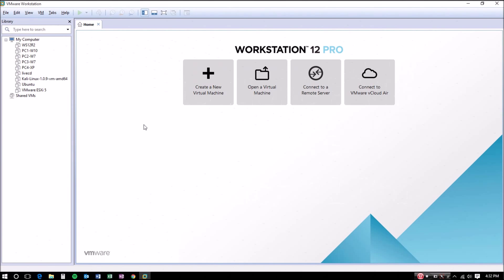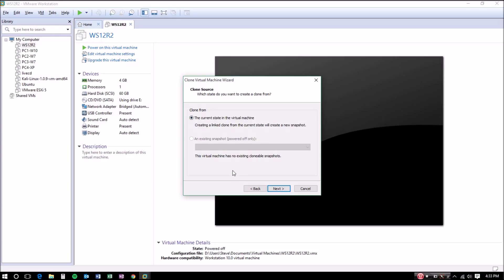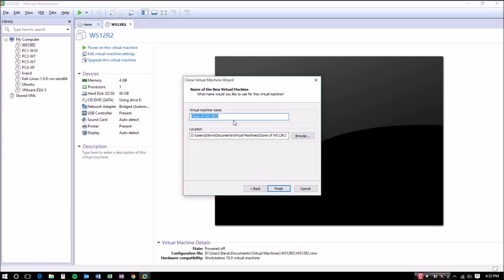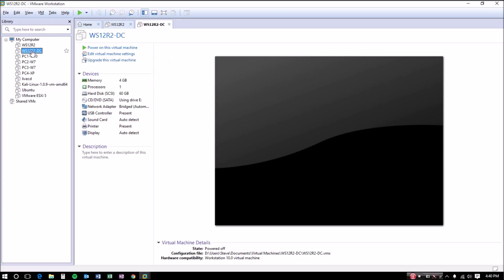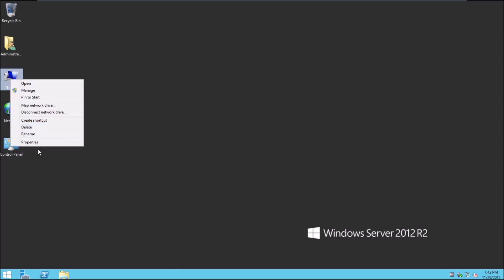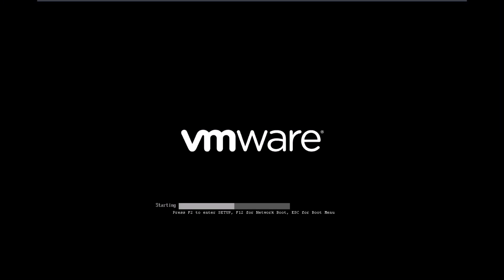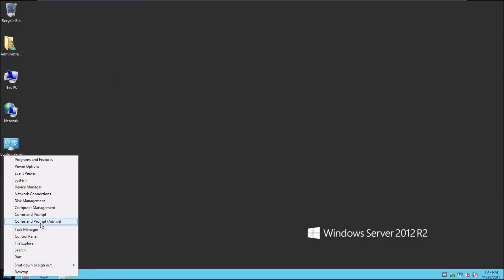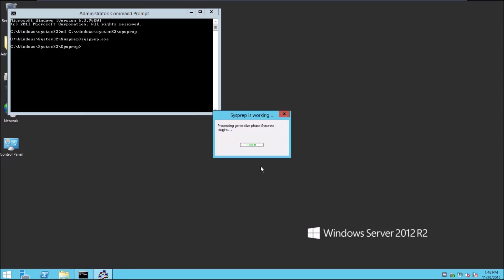How to clone a VM in VMware Workstation 12 Pro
How to clone a VM in VMware Workstation 12 Pro and run sysprep to generalize the image.